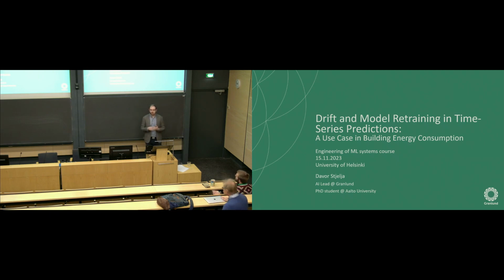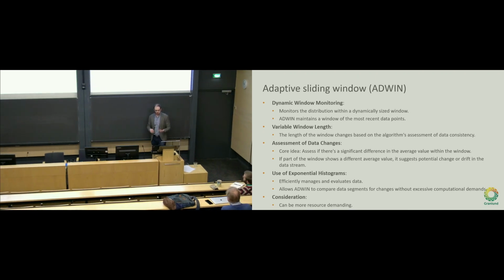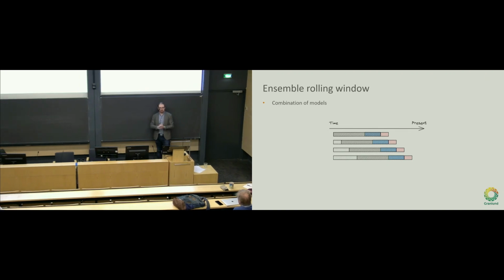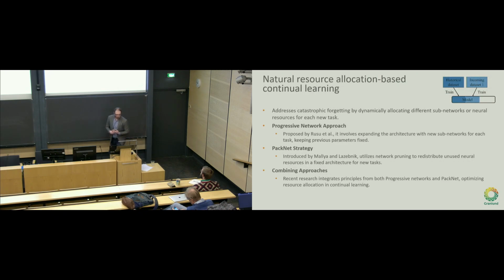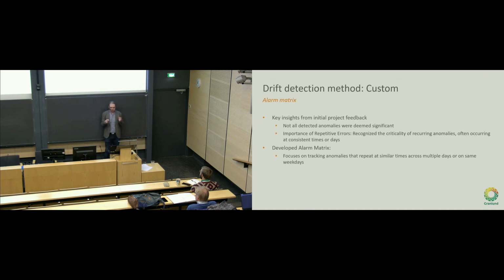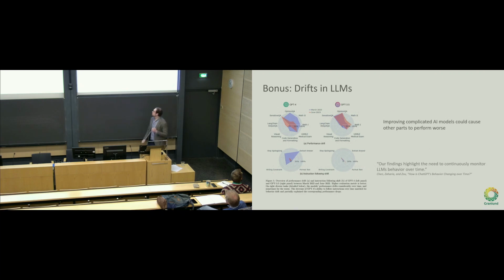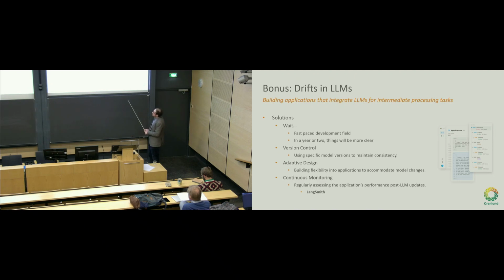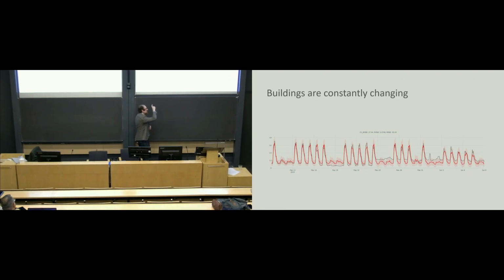Drift and Model Retraining in Time-Series Predictions: A Use Case in Building Energy Consumption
Title: Drift and Model Retraining in Time-Series Predictions: Building Energy Consumption Case Study

Presented by: Davor Stjelja, AI Lead at Granlund and PhD Student at Aalto University

Event: Engineering of ML Systems Course, University of Helsinki

About the Presentation:

In this presentation, I delve into the crucial topic of drift and model retraining in time-series predictions, with a specific focus on building energy consumption. This session is part of the Engineering of ML Systems Course hosted by the @university of hels on November 15, 2023. The course was developed as part of ITEA research project IML4E.

About the Speaker:

    Name: Davor Stjelja
    Role: AI Lead at Granlund
    Background:
        From Zagreb, Croatia
        Joined Granlund in 2015
        PhD journey in Scaling Machine Learning in the Built Environment' since 2019
        Alumnus of the University of Zagreb, specialized in Mechanical Engineering

Topics Covered:

- Introduction to Drift in Machine Learning:
       - Understanding the concept and types of drift
       - Impact of drift on model accuracy

- Drift Detection Methods:
       - Brief overview of standard and custom drift detection methods like DDM, ADWIN

- Retraining Strategies for ML Models:
       - Discussing static, expanding, rolling, and ensemble rolling window models

- Advanced Continual Learning Methods:
       - Brief overview of techniques like Regularization-based, Memory Replay-based, and Natural Resource Allocation-based learning

- Use Case - Energy AI:
       - Application of these concepts in building energy consumption predictions
       - Custom drift detection methods and real-world implications

- Bonus Segment - Drifts in Large Language Models (LLMs):
       - Investigating the abstract nature of LLM drift and its implications

Acknowledgments:

Special thanks to the University of Helsinki for hosting this event and IML4E ITEA project and to all the participants for their engagement and insightful discussions.